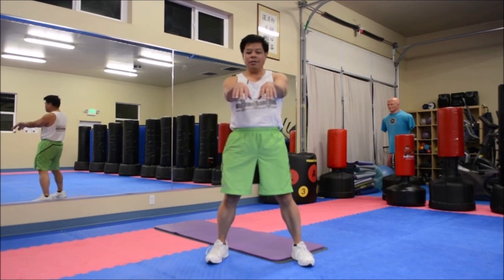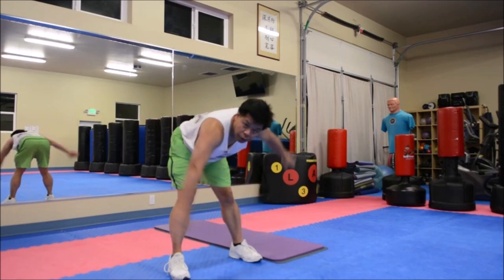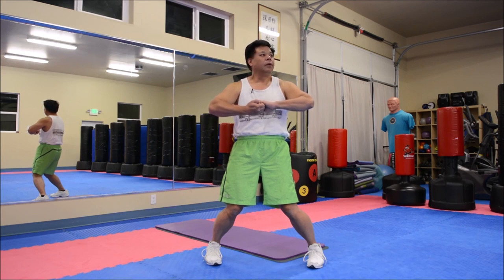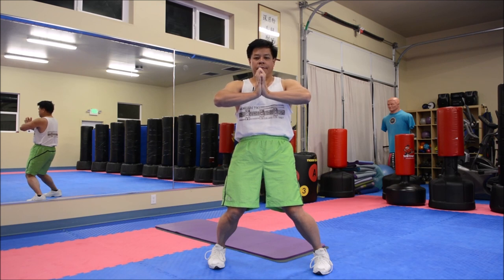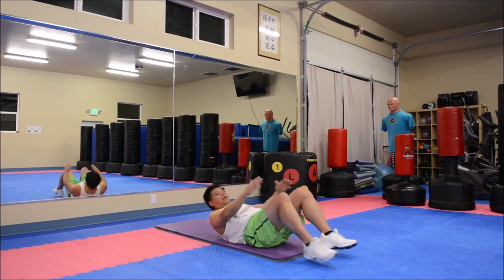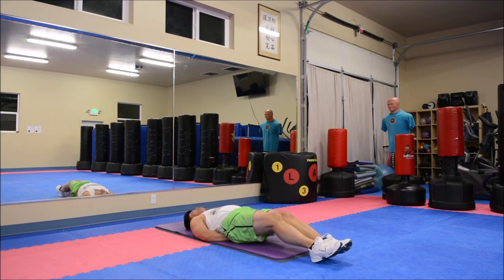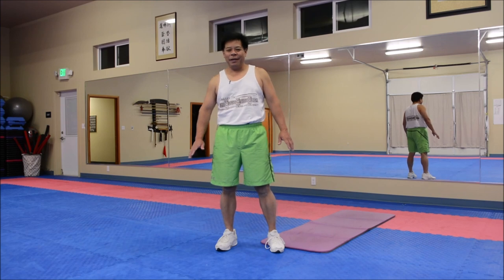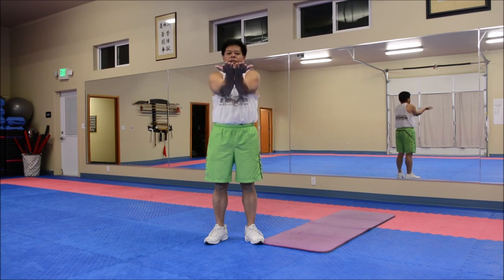Bruce Lee workout WSMAC - Western Style Martial Arts Jun Fan JKD basic workout w/ instruction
Hi there and welcome to another workout video. This covers the basic workout that was inspired by Sijo Bruce Lee's workouts.  I've been fortunate to have my first sifu, Jesse Glover starting in 1974 when I was 12.  He was Sijo's first student!  I then studied with Sijo's best friend, Sifu Taky Kimura around 1986 or '87.  I've also studied Shorin Ryu karate and Wing Chun from the lineage of Wong Shun Leung and Hawkins Cheung.  Sigung Taky Kimura and Sifu Roy Hollingsworth fine tuned this for the Jun Fan (Bruce Lee) School here in Seattle and we've been doing this conditioning workout for decades. Sifu Roy was a welter weight boxing champ and later a British Special Forces jungle fighter. So we've incorporated much of his tutelage as well.   It's been an excellent conditioning workout. Bruce Lee was ahead of the times and I found this to be what I call the pre P90X workout.  Mahalo!